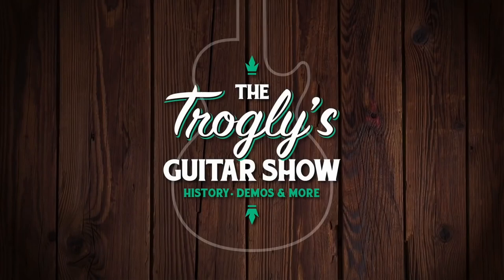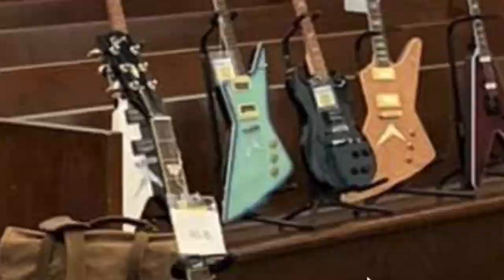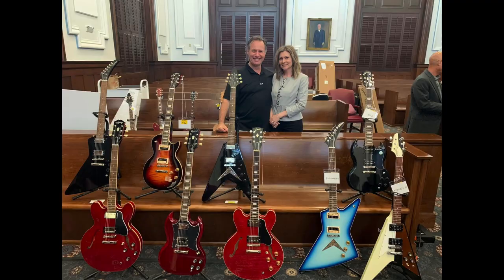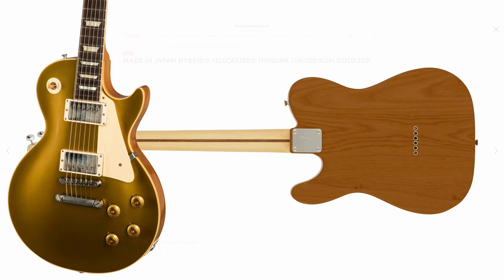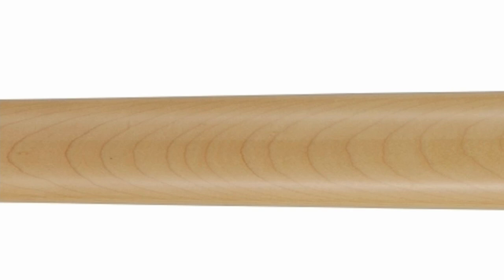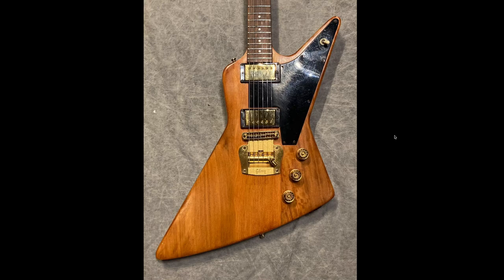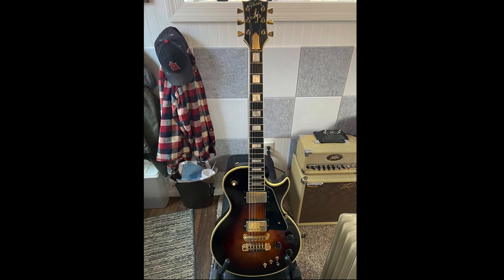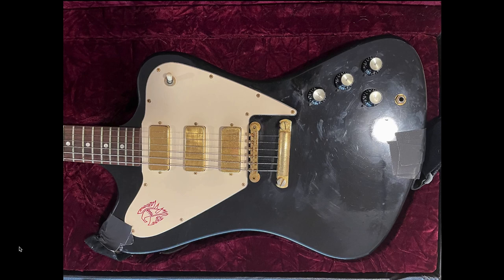This Explorer Reminds Me of a Different Brand...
🐕 Episode Guide:
0:00 - Intro - Check Links in the Description
0:12 - Facebook Post of the Case
0:58 - Gibson's Case-Winning Guitar
2:06 - Other "Evidence" Guitars
3:28 - Guitars As Stocks Update
3:42 - New Fender Japan Exclusive Exclusives
4:13 - Hybrid II Telecaster Thinline Goldtop
5:00 - Hybrid II Strat HSS Graffiti Yellow
5:50 - Traditional Jazzmaster Sonic Blue
6:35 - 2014 Gibson LP Std. 120th Anniversary
7:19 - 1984 Gibson Explorer Refin
9:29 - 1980 Gibson Les Paul Artist
10:41 - Gibson CS Non-Reverse Firebird
11:02 - Gibson M2M Les Paul Custom Natural
12:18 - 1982 Slash Signed Les Paul Standard

🎞️ Videos Mentioned:
0:35 Gibson VS Dean Case Decided

1:12 2021 Gibson 1958 Collector's Edition Brazilian Rosewood Korina Explorer

1:15 1982 Gibson E2 Explorer CMT

2:00 2015 Gibson ES 335 Government Series Gun Metal Gray

2:29 1984 Gibson Scorpions Schenker Flying V

3:30 Gibson Partners with Rally to Sell “Shares” of Prototypes